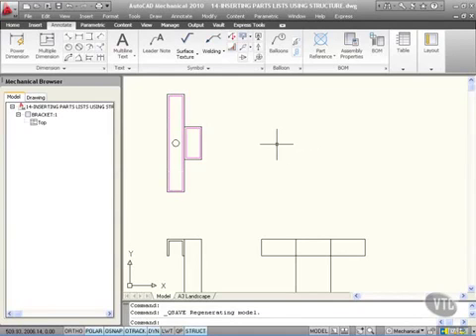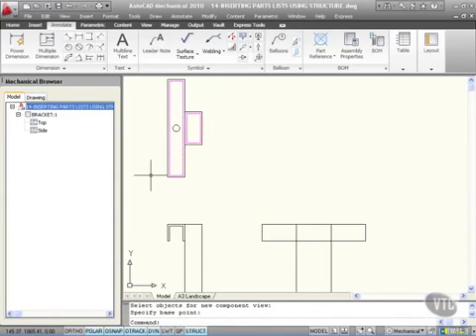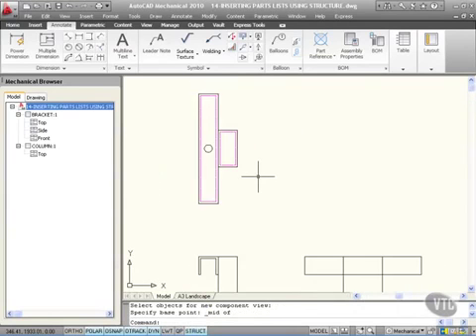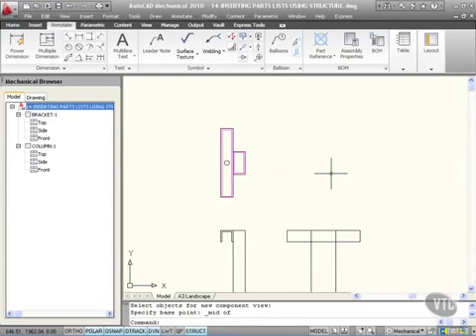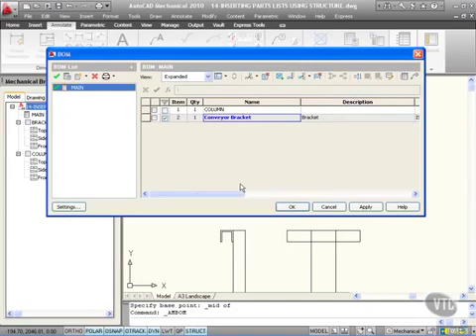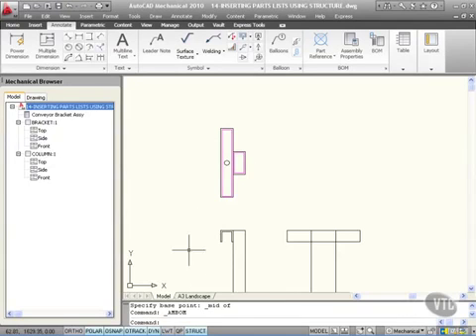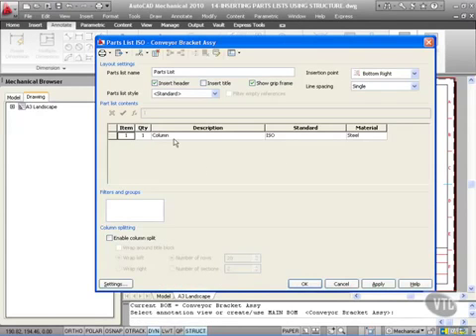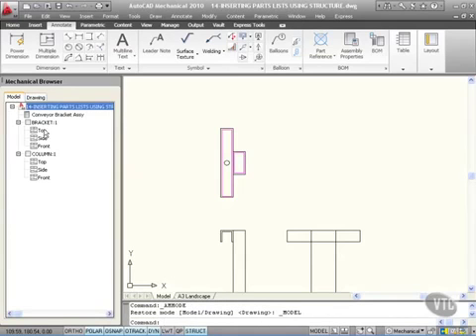86 Inserting Parts Lists Using Structure Autocad Mechanical Course